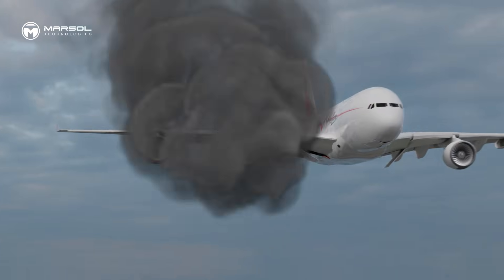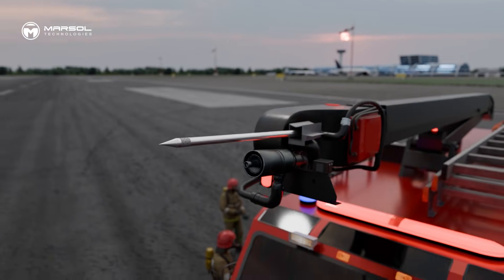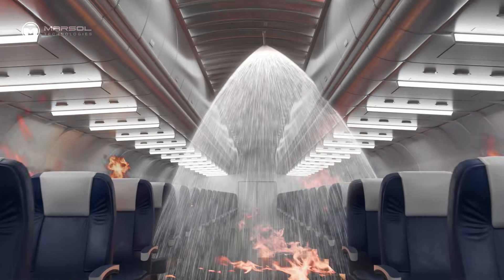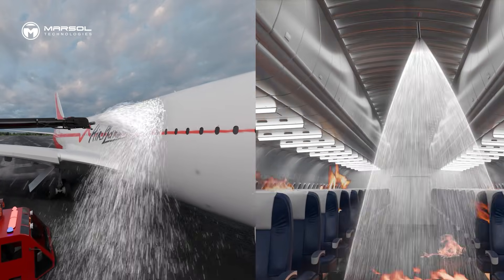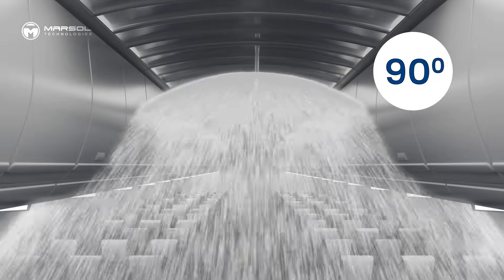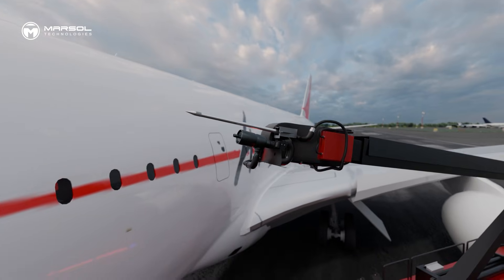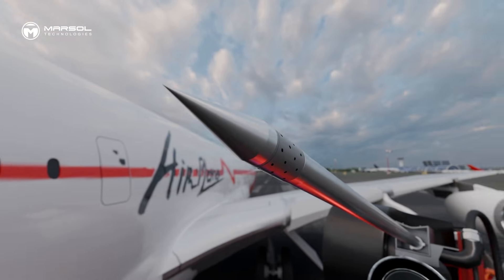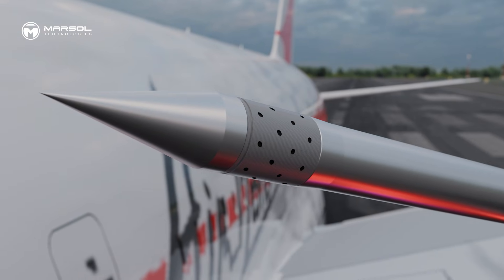Roto Spray Flightline Nozzle for Aviation Safety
The Roto-Spray Flightline Nozzle™ marks a major leap in how aviation emergencies are handled.

Its ability to adapt to any airport crash truck with an extendable boom makes the Roto-Spray Flightline Nozzle™ a strong upgrade for firefighting and rescue teams. Its case-hardened piercing tip lets boom operators enter the aircraft fuselage or engine pod with steady control, without worrying about the nozzle giving up on them.